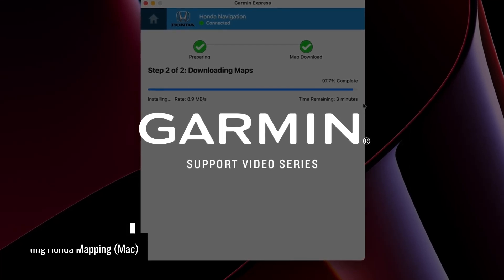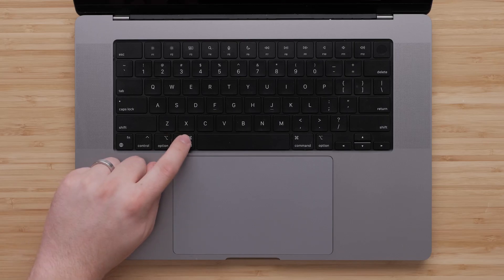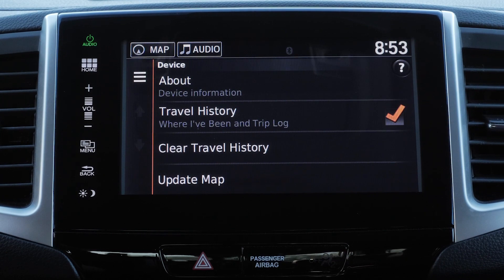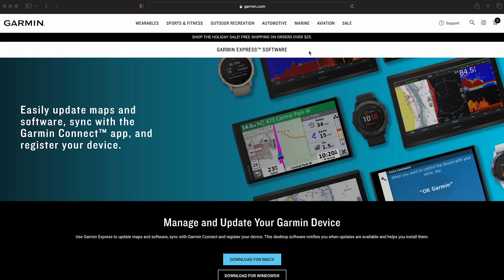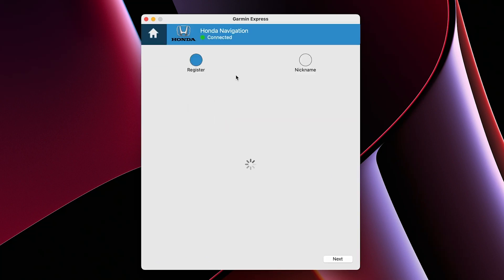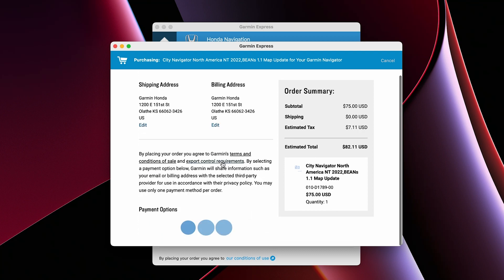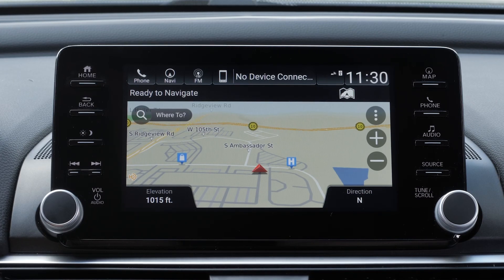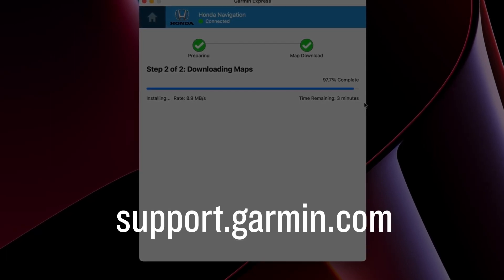Garmin Support | Honda Map Updates (Mac)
Learn how to use your Mac to update the maps for your Honda vehicle equipped with Garmin navigation.

0:00 - Introduction
1:03 - Formatting USB Flash Drive
2:11 - Exporting Vehicle Info
3:46 - Getting to Garmin Website
4:21 - Installing Garmin Express
5:41 - Adding Device to Garmin Express
6:13 - Starting Map Update
6:45 - Purchasing Map Update
7:57 - Installing Maps to Vehicle
9:19 - Verifying Map Version